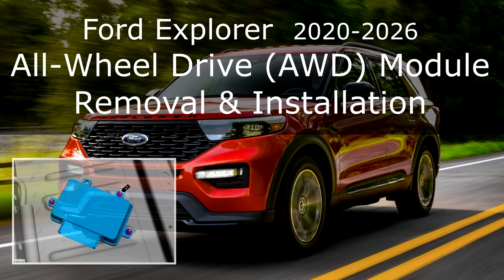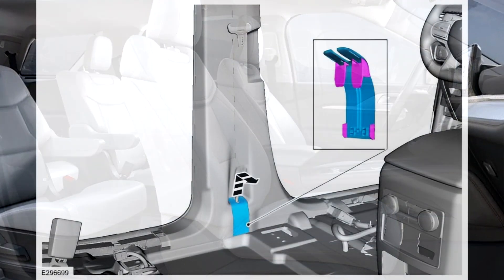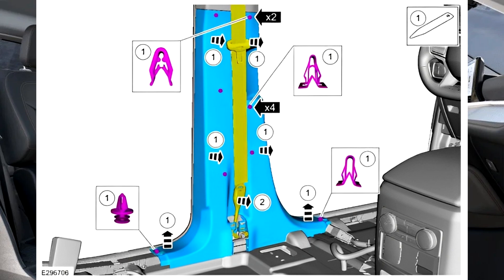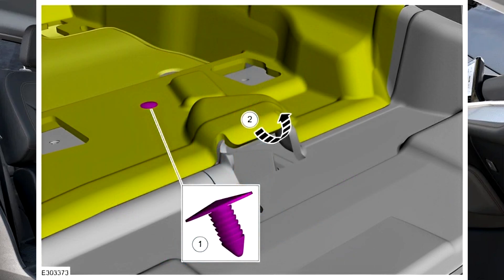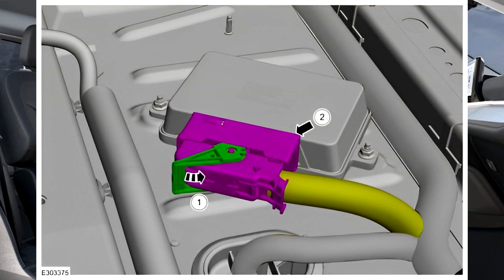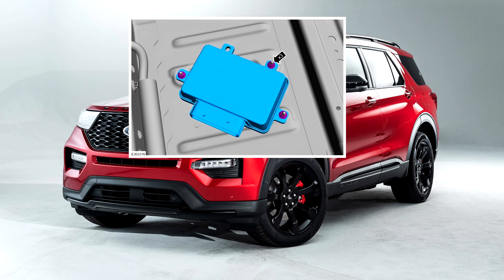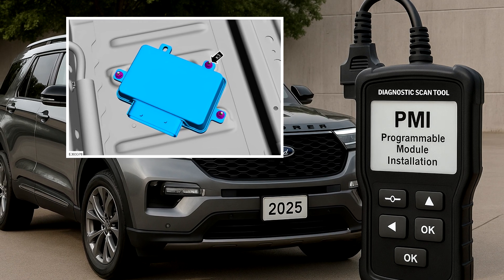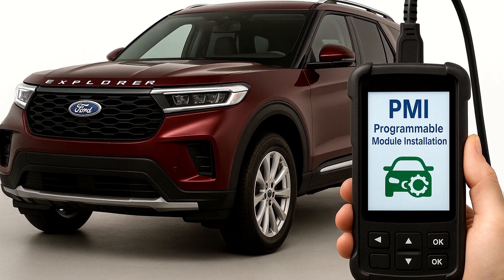Ford Explorer | All Wheel Drive (AWD) Module | Removal and Installation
In this video, we show you how to remove and install the All-Wheel Drive (AWD) module on the Ford Explorer (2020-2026). Whether you're a DIY car enthusiast or a professional mechanic, this step-by-step guide will walk you through the full AWD module replacement process. Learn how to locate the AWD control module, safely remove it, and reinstall a new module using proper torque specs and OEM procedures.

We also cover how to perform PMI (Programmable Module Installation) using a diagnostic scan tool-an essential step for syncing the new AWD module with your vehicle’s system. This video is perfect for those troubleshooting AWD issues, drivetrain faults, or looking to better understand how the Ford Explorer’s all-wheel drive system works.

Ford Explorer 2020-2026 Service Manual / 4-Wheel Drive Systems / (AWD) Module - Removal and Installation

Consider to become a channel sponsor to support more helpful content!